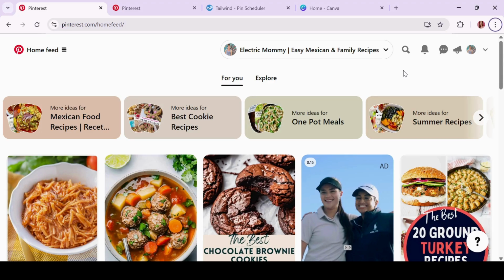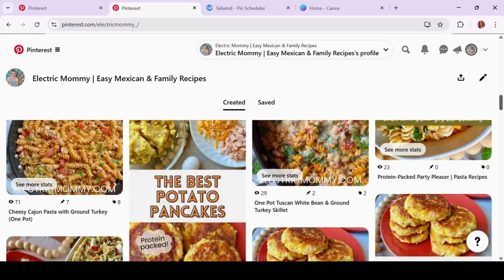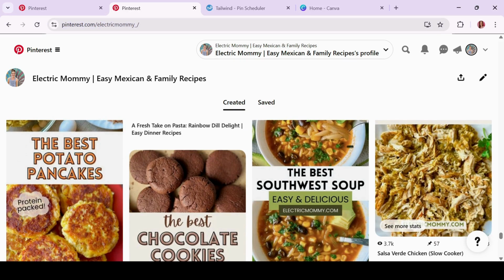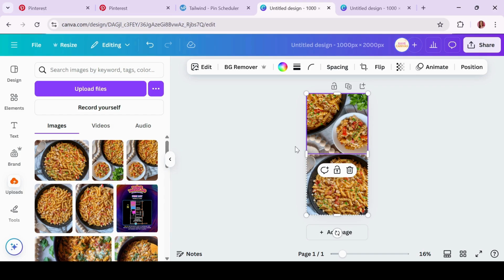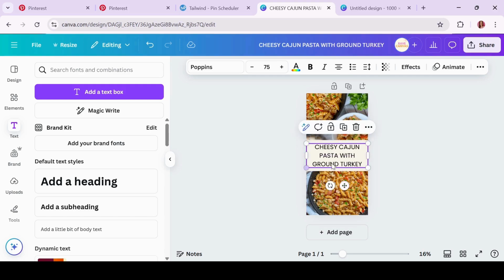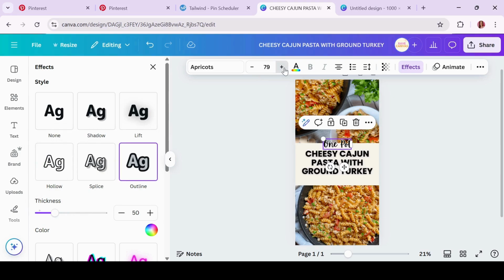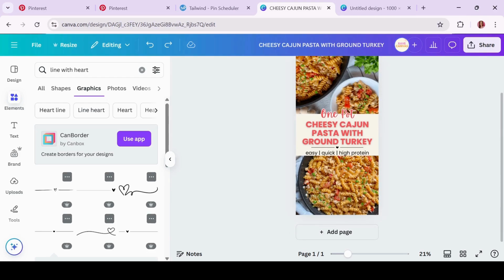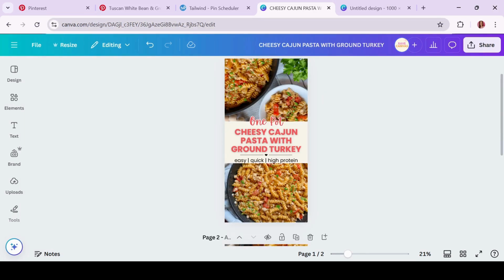How to Create the BEST Pinterest Pins in Canva - A Step By Step Tutorial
Learn how to create Pinterest pins that actually get results! In this step-by-step Canva tutorial, I walk you through my exact Pinterest pin design process — the same one that helped one of my pins reach over 3 million impressions (and pins that regularly get over 100K impressions).

Whether you're a food blogger, lifestyle creator, or just starting to grow your blog traffic, these tips will help you design pins that get more saves, clicks, and shares — all using Canva!

What You’ll Learn:
- A real-life case study of good vs. bad Pinterest pins
- The best format and ratio to use for your pins
- How to use Canva’s fonts and effects tool to create eye-catching titles
- How to write text that actually gets clicks
- Canva elements that make your pin stand out in the feed
- How to access thousands of free Canva images if you don’t have your own photos

Have questions for me? Drop them in the comments — I’d love to hear from you!

Chapters
00:00 Intro
01:24 Research Your Niche
02:50 Examples of Good Pins vs Bad Pins
08:47 Create a Pin in Canva from Scratch
09:29 Best Image Ratio
10:10 How to Make a Pin with Two Images
13:35 Is your goal saves or outbound clicks?
14:21 The Best Fonts and the Effects Tool
20:42 Adding Text That Gets Clicks
21:54 Canva Elements to Make Your Pin Stand Out
22:59 How to Make a Pin with a Single Image
24:57 Where to Get Free Photos